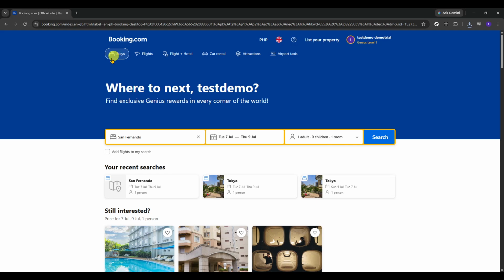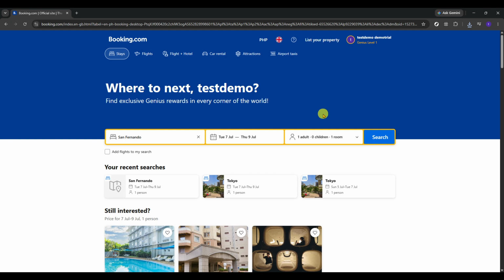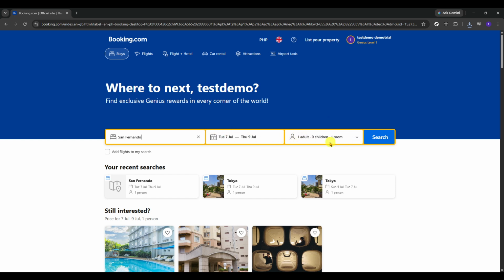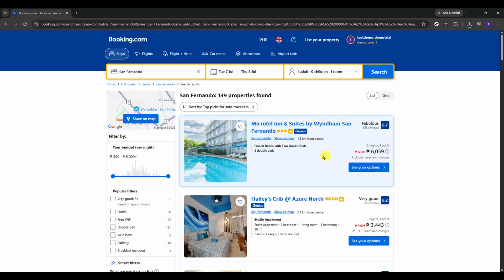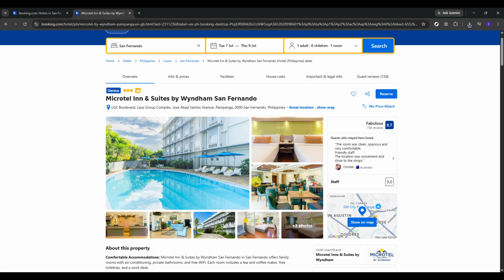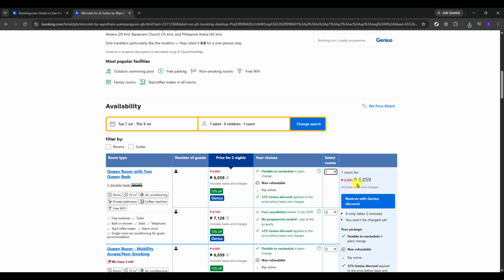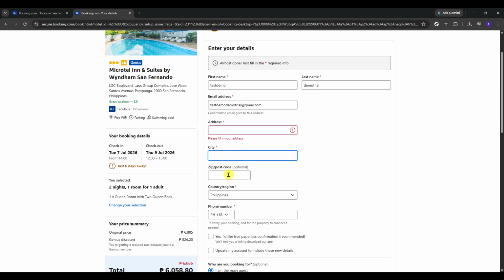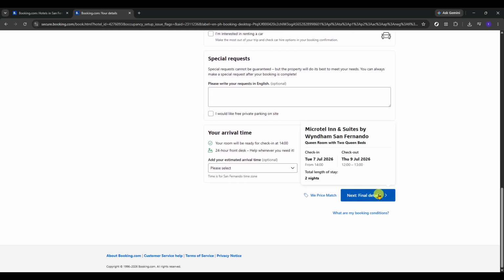How To Book A Hotel On Booking Com Without A Credit Card (2026) (Complete Guide)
Learn how to book a hotel on Booking com without a credit card in this simple step-by-step tutorial. If you want to make a reservation without using a payment card, this guide will help you understand Booking.com payment options and book your hotel easily.